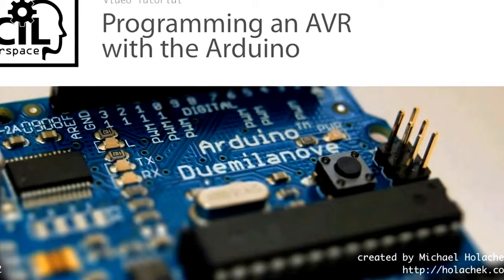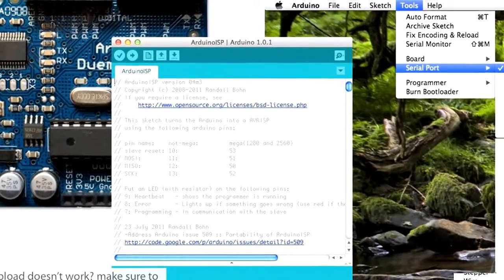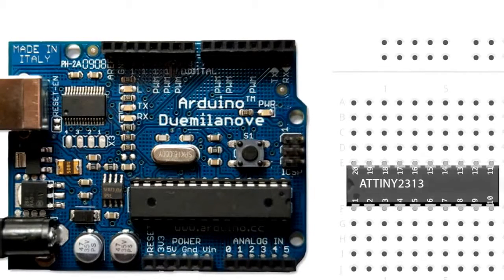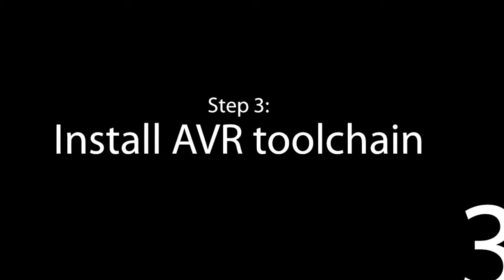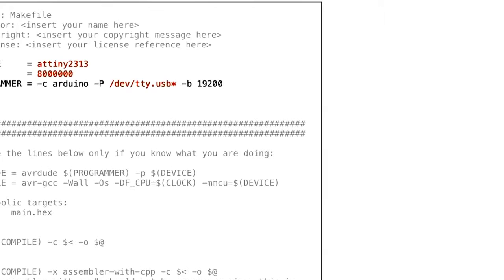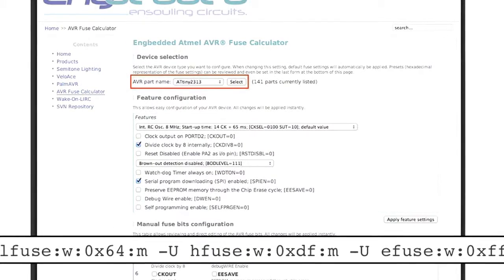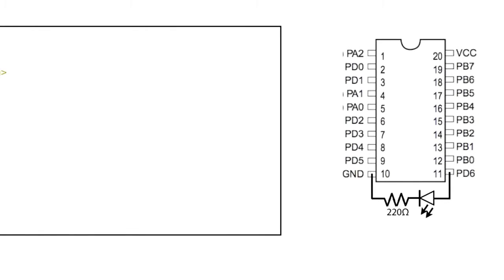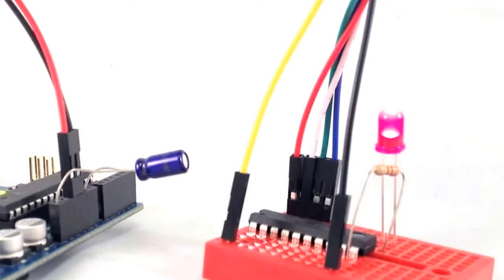Arduino Tutorial : Programming AVR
programming avr with arduino module. connection pin of arduino
schematic programming with arduino